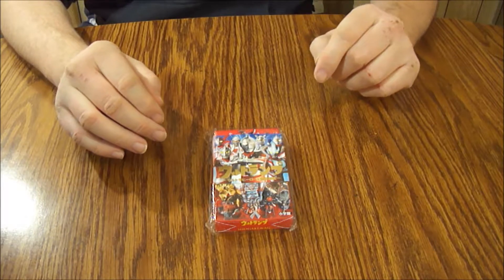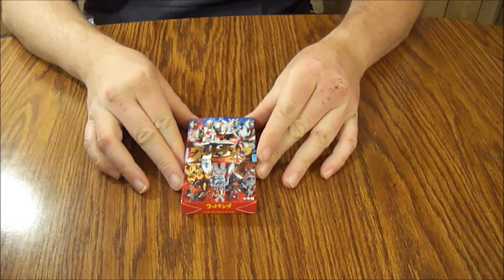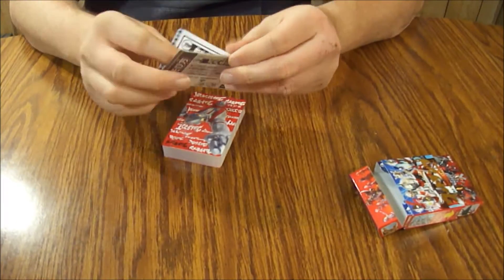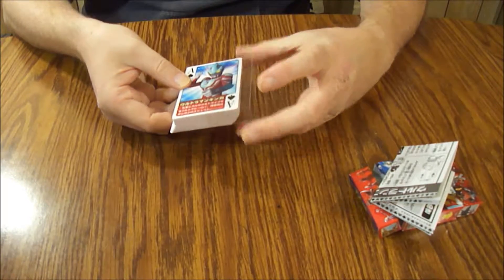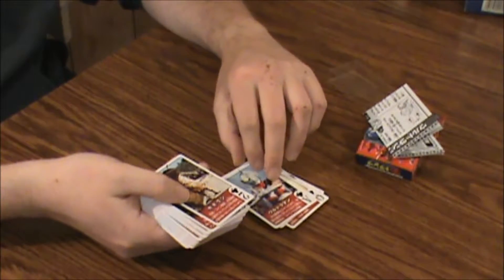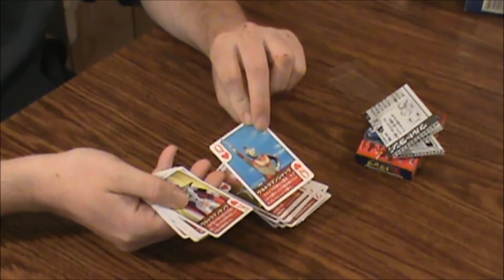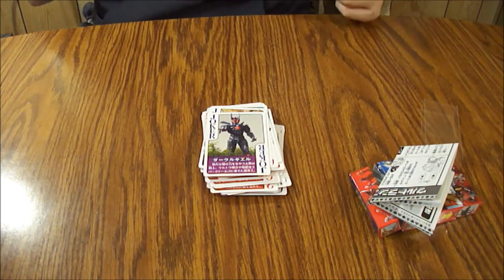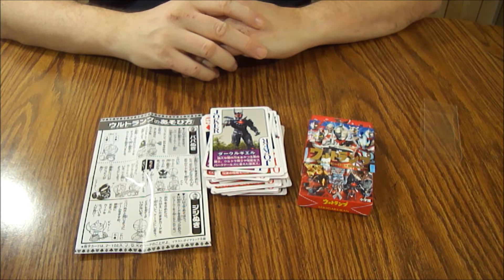What's Inside - Ultraman Cards from Japan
I received these cards as a gift. They were brought directly from Japan. As a big Ultraman fan, I'm excited to see what's inside!